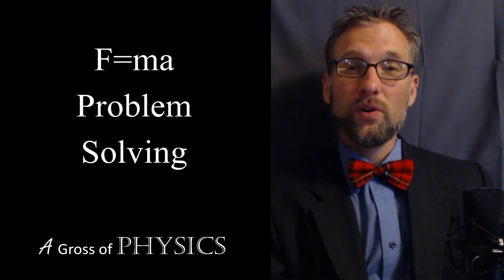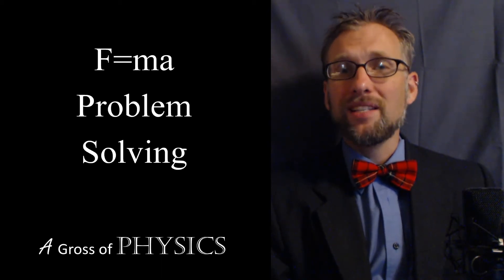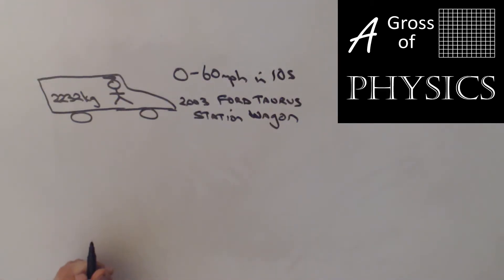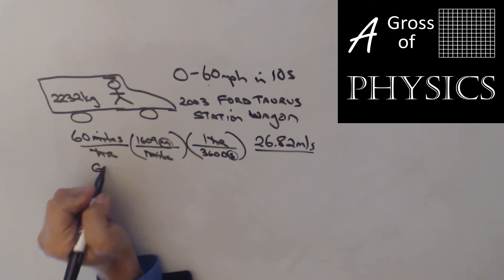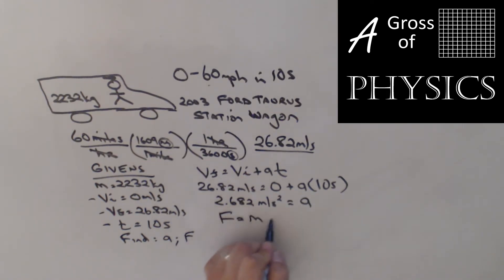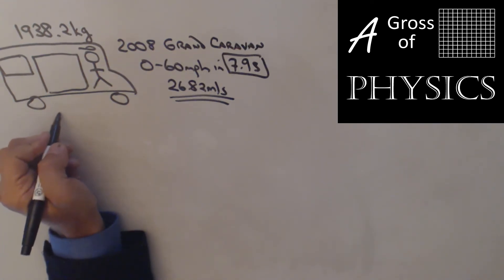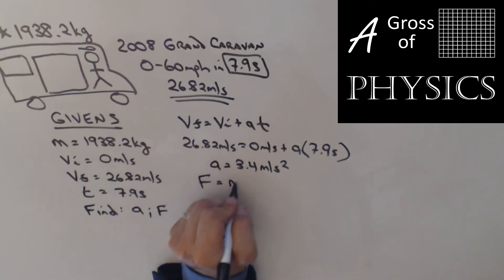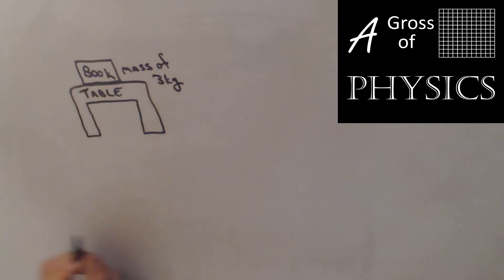Day 040 F=ma Problem Solving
A Gross of Physics.  This lesson explains how to use Newton's 2nd Law to solve problems.